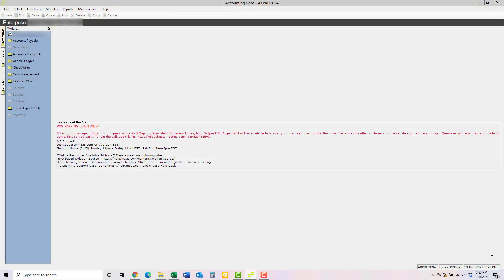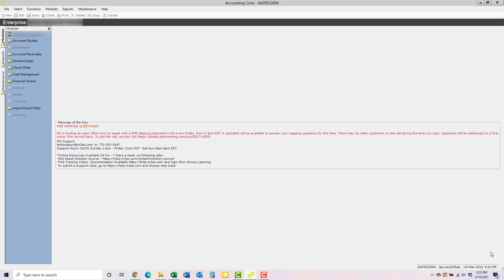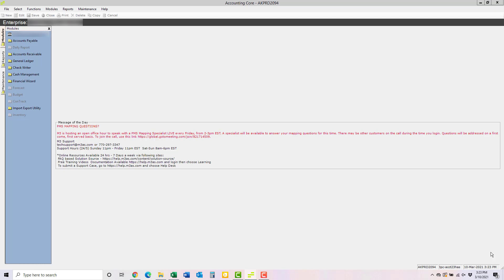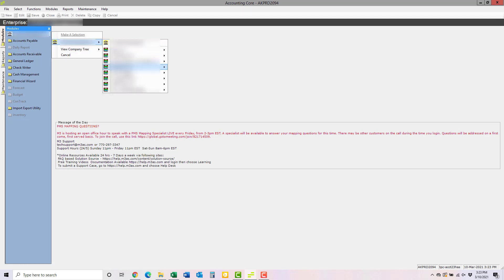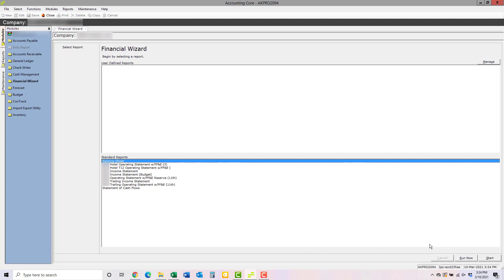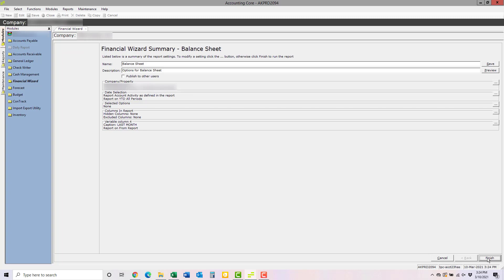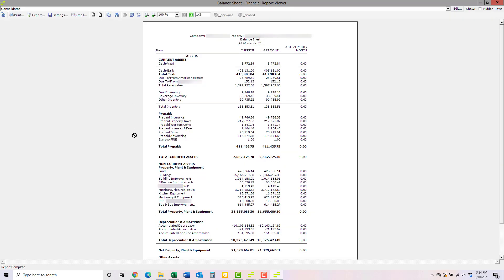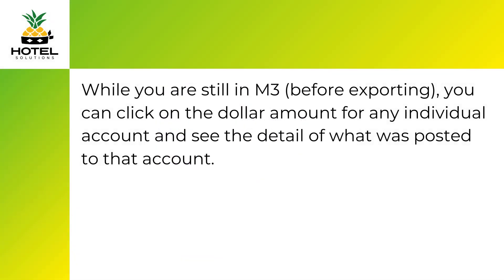How to Run Balance Sheet in M3 hotel accounting software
Want ACCURATE and TIMELY Hotel Financials?

Tired of slow & inaccurate hotel financial reports?

❌ Late reports holding you back?
❌ Bookkeeping, payroll, and taxes a nightmare?

 Here’s the good news: It doesn’t have to be this way.

Focus on what matters: Growing your hotel, your team, and creating unforgettable guest experiences! ✨

Platform Business Advisors makes hotel accounting SIMPLE:

✅ No more all-nighters balancing books
✅ CLEAR cut/paste accounting processes
✅ Accurate numbers you can TRUST

Three packages to fit your needs:

Essentials: Reliable monthly bookkeeping
Advantage: Growth-focused accounting
Premium Pro: All-inclusive support, including payments

We work with your software:

QuickBooks Online
HIA (Hotel Investor Apps)
M3 Accounting

Formerly Hotel Solutions, now Platform Business Advisors Hospitality! Financial Wizard Balance Sheet- The balance sheet combines the P&L's activity with what your hotel owns (assets) and owes (liabilities), to give a full financial picture of your hotel.